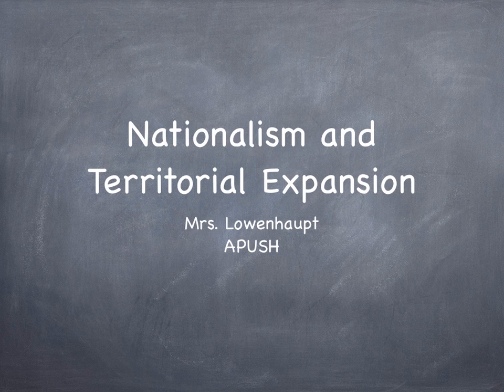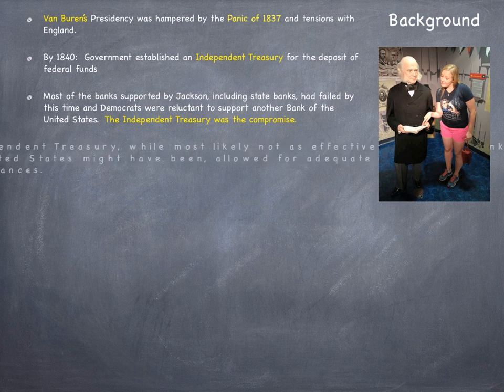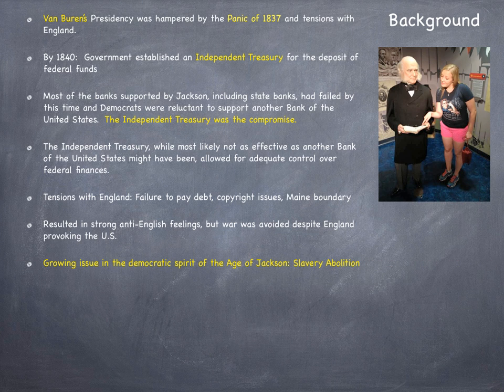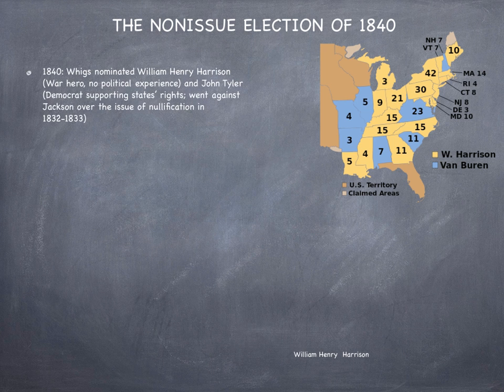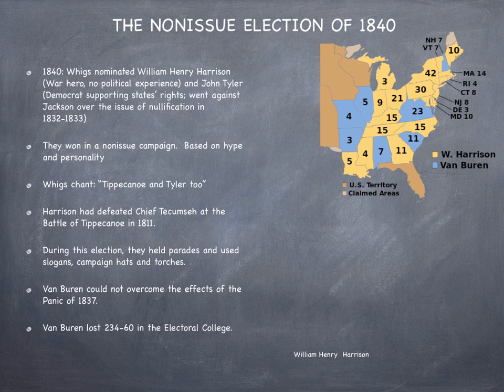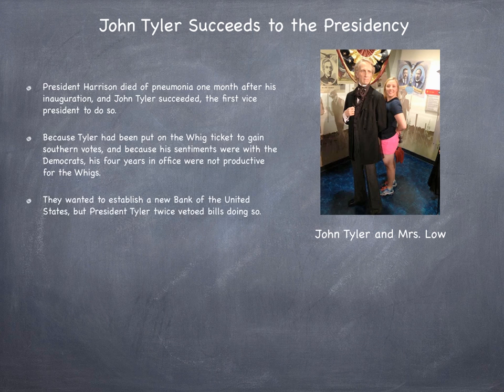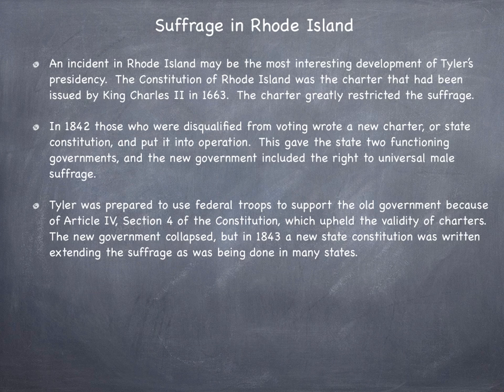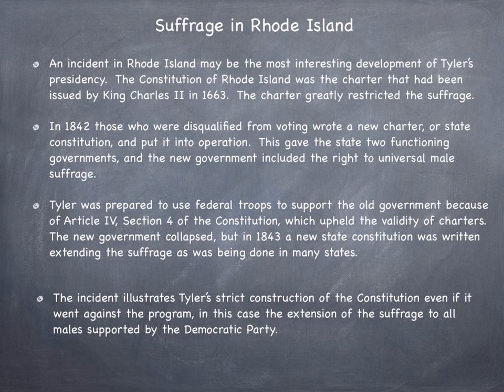APUSH Nationalism and Territorial Expansion